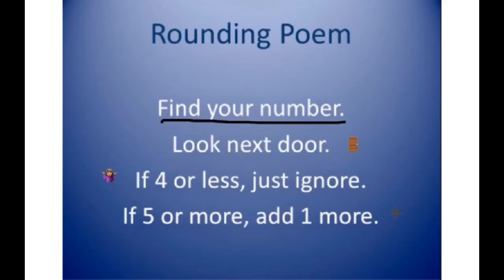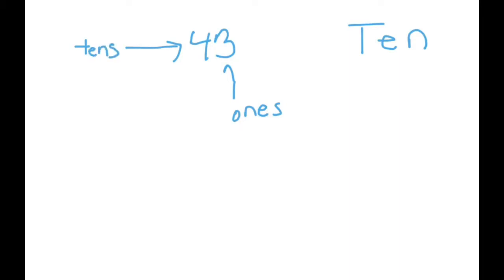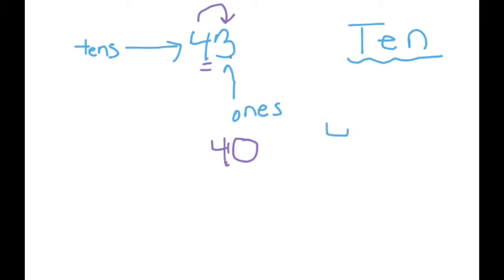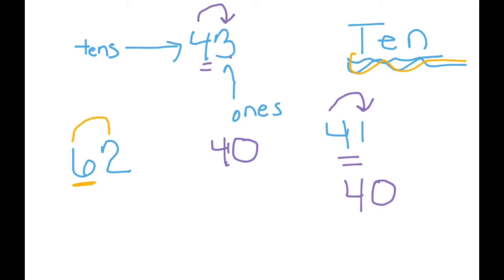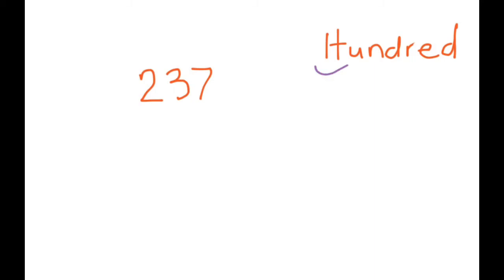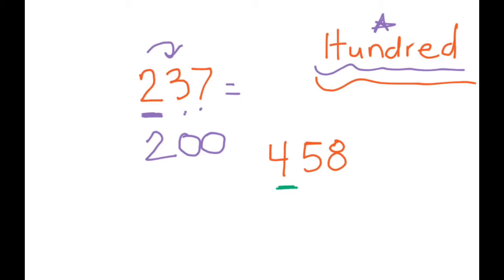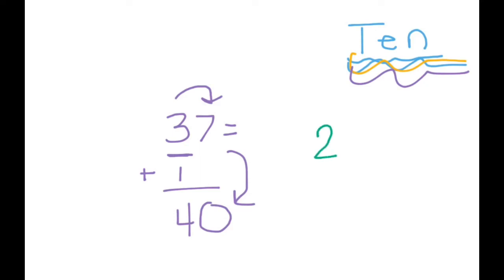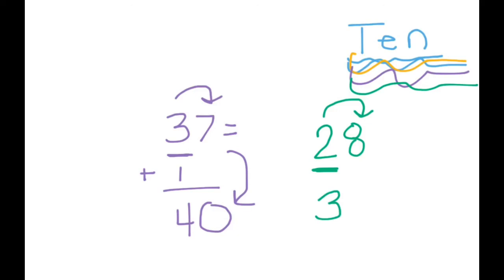Rounding Numbers To The Nearest 10 And 100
How to Round to the Nearest 10 and hundred